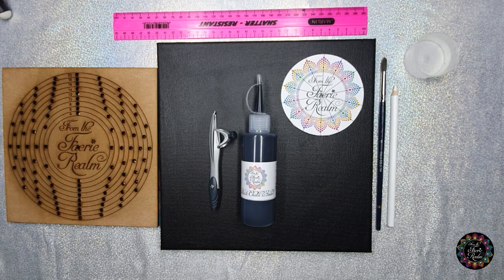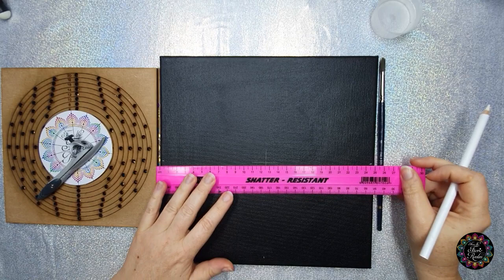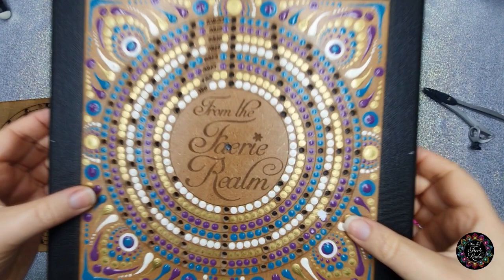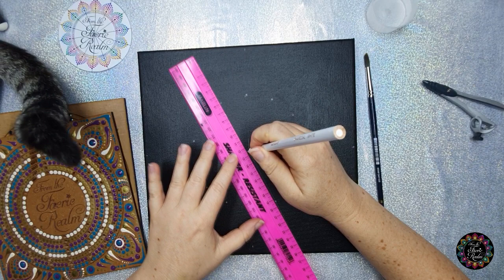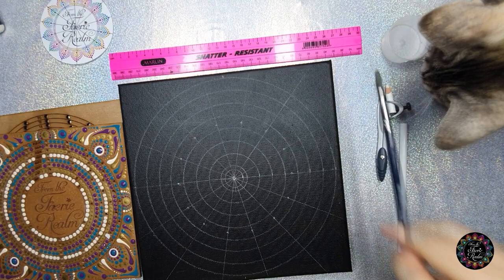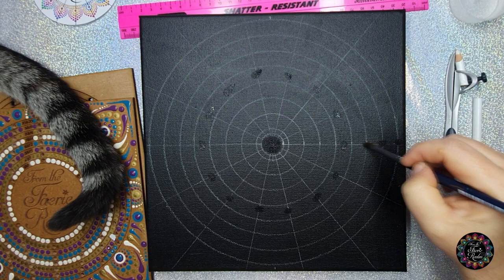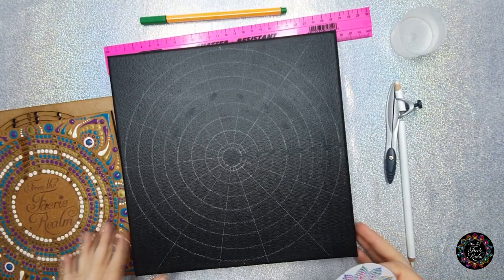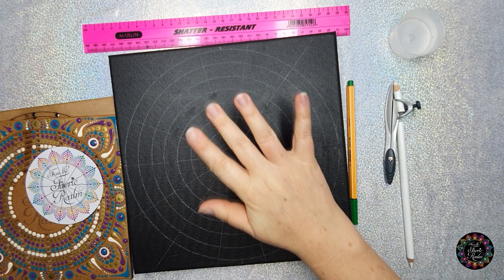Fundametals: Structure Lines and Circles for Dot Art